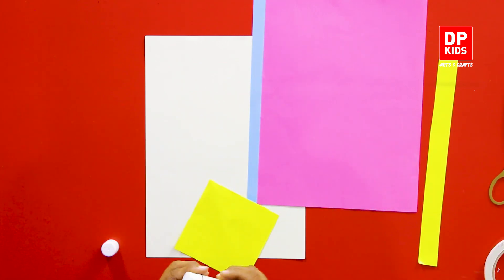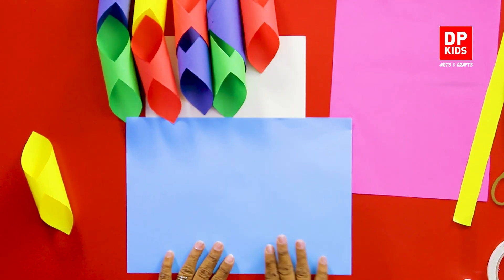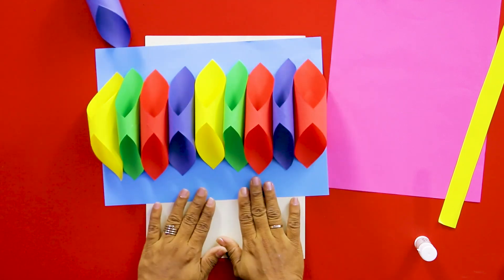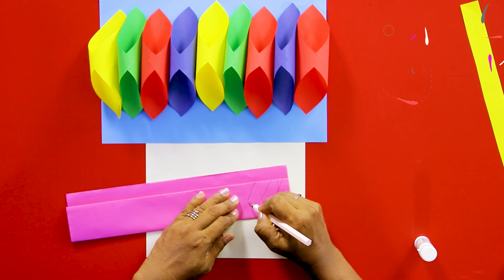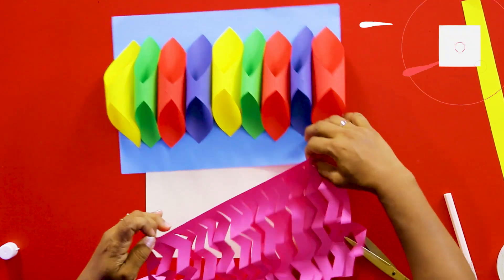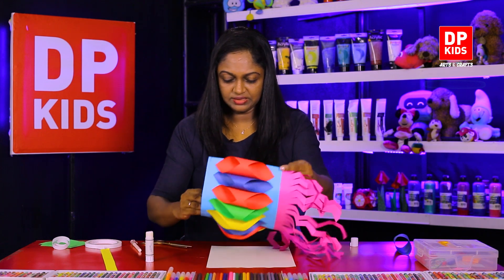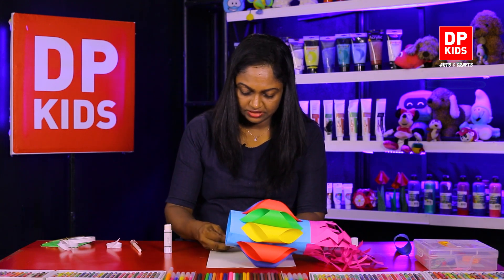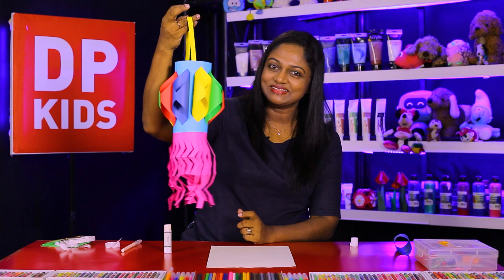කඩදාසි වලින් වෙසක් කූඩුවක් හදමු - 1 | Let's make a Wesak Lantern - 1 | DP KIDS CRAFTS (Video 77)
▶️ මෙම විඩියොව තුලුන් අපි  වෙසක් කූඩුවක්  හදාගන්නේ කොහොමද කියලා බලමු.
▶️ In this video, we will see how to make a Wesak Lantern.

TIMESTAMPS:
Introduction - 0:00
Let's make a Wesak Lantern - 1:08